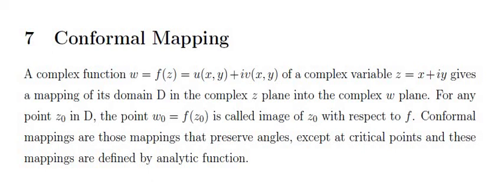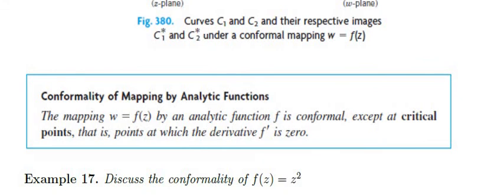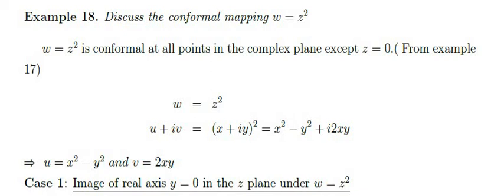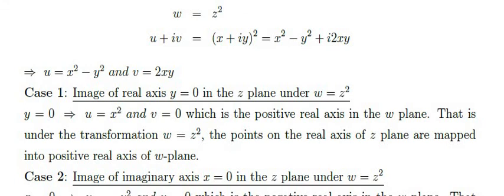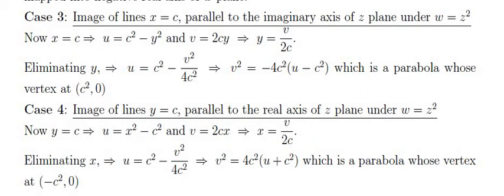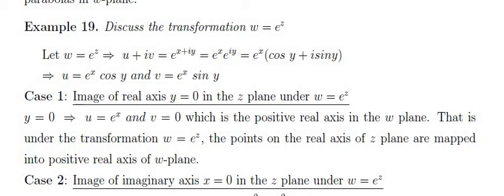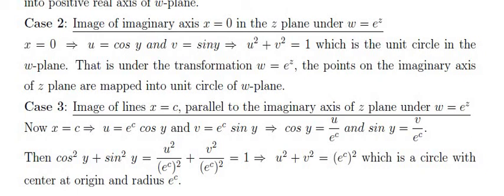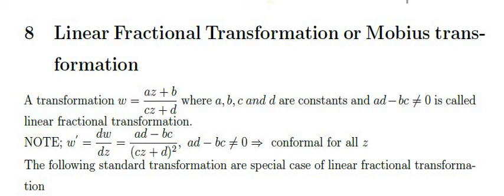MAT201 Module 3 part 4